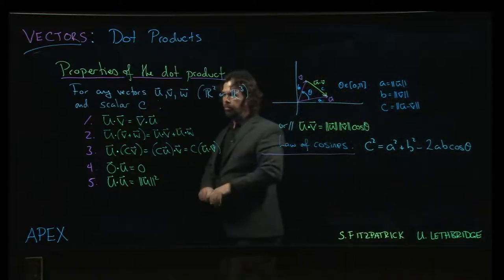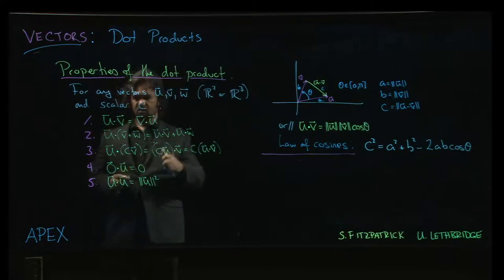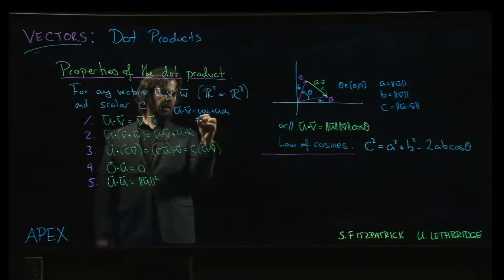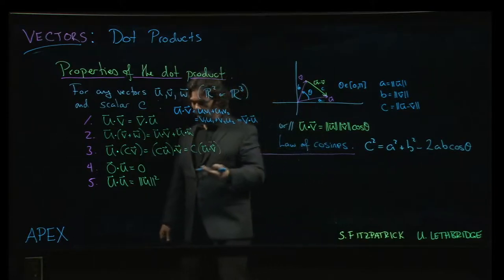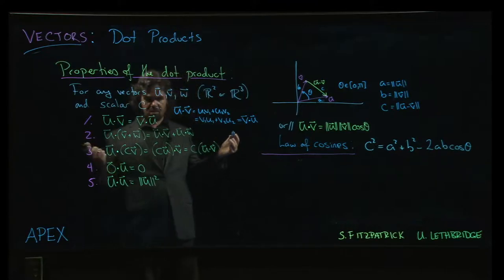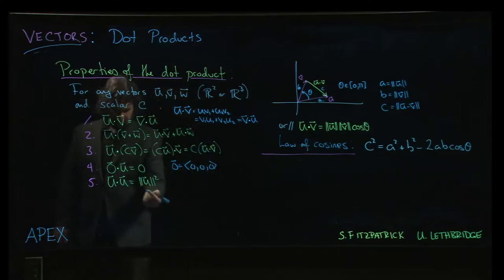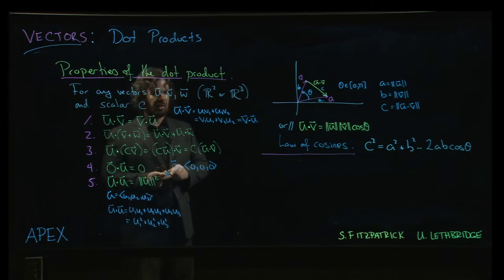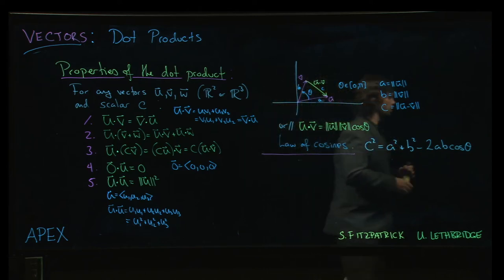Vectors: Dot Products - 03. Properties